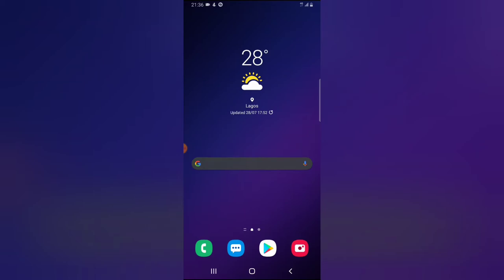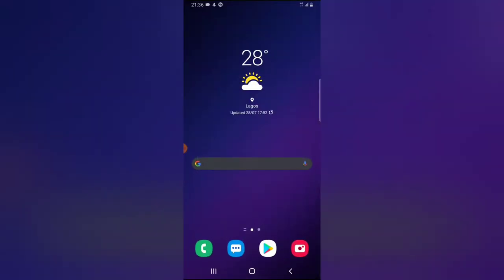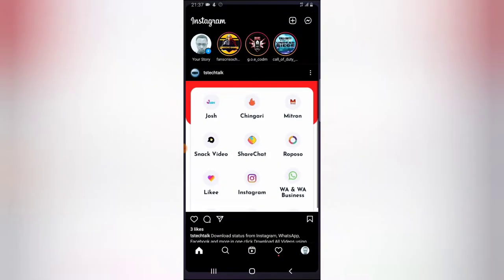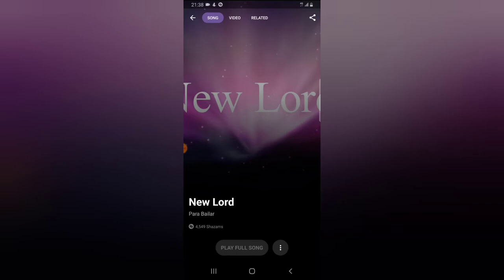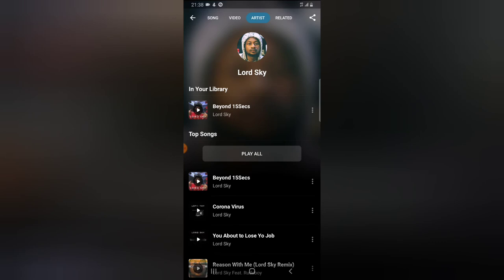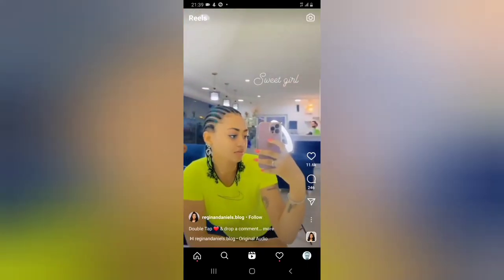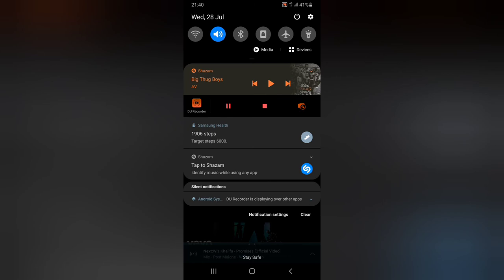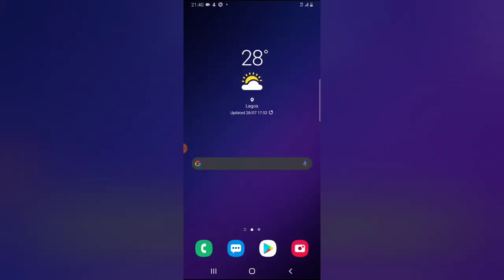How to Discover any playing song on your mobile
Ever heard a song playing in a video and you wish to listen to that song even more or just download it to reuse the song later or you just want to have the song saved on your device, its very easy with shazam you can quickly discover songs playing around you in seconds and on todays video i will show you How to Discover any playing song on your mobile